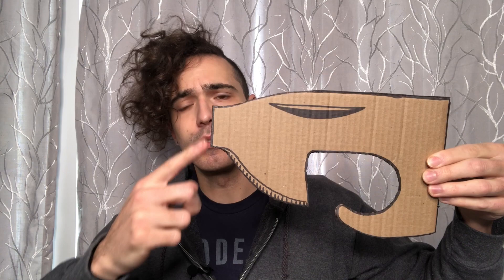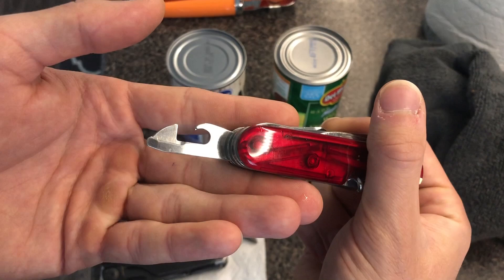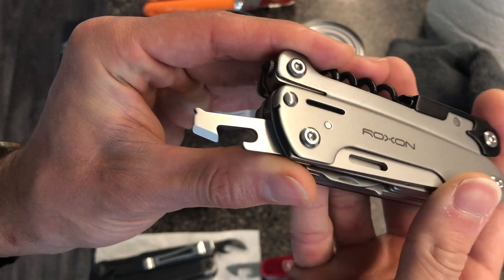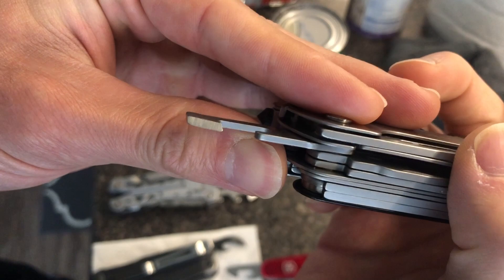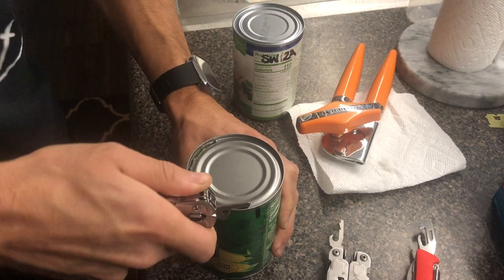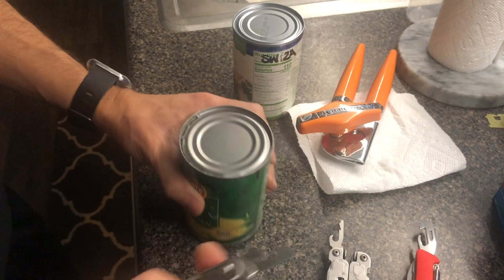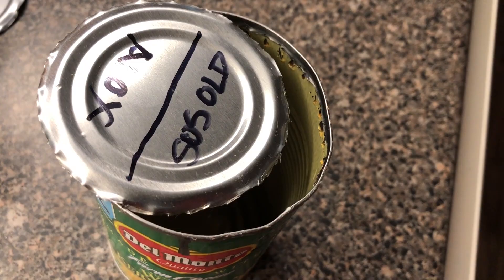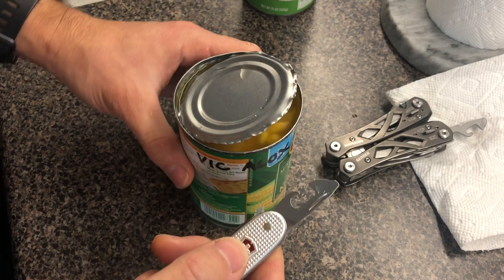Multitool Can Opener Showdown - Victorinox, Leatherman, SOG, Gerber, Swiza, ROXON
Joe tests the can openers on a variety of popular multi tools to see which are usable, and which are just for decoration. If you EDC a multitool this could come in handy. Featuring the Leatherman Free P4, Surge, both Gerber Suspension models, Victorinox standard and Alox, SOG Poweraccess Deluxe, Swiza D10, and ROXON Storm S801S.

Multi-tool Bottle Opener Showdown!